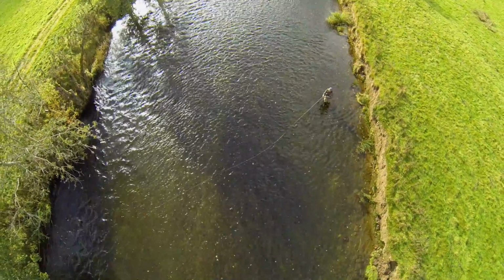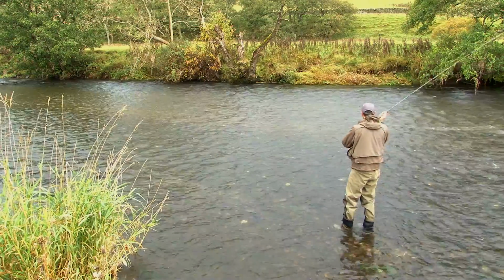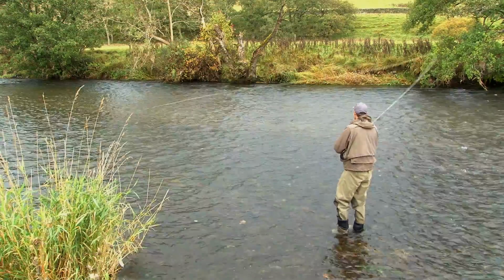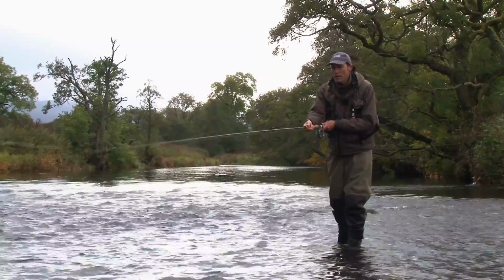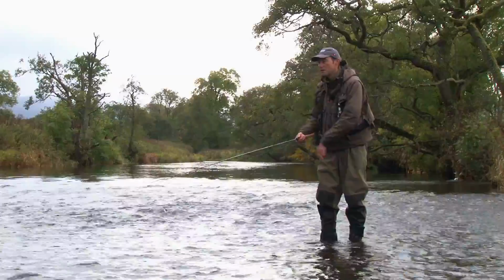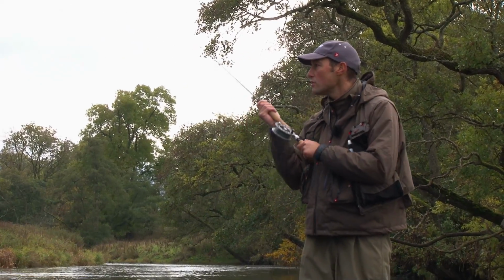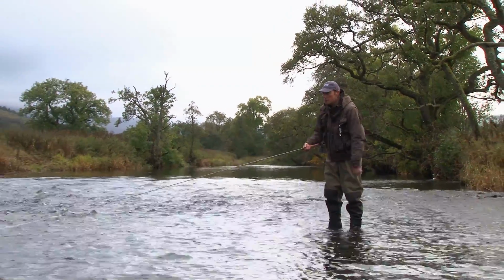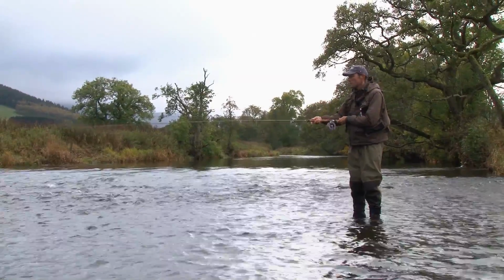An Introduction to Spey Casting Techniques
Greys ProTeam member, Fin Wilson explains some basic spey casting techniques including the roll cast and single spey.